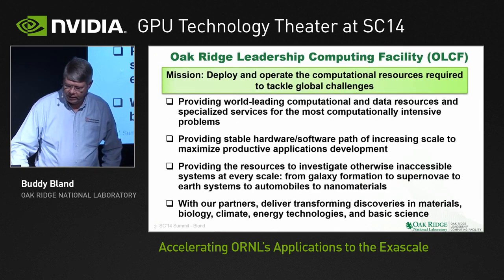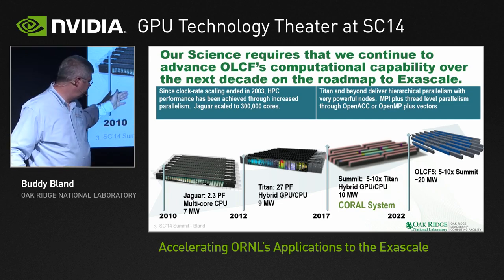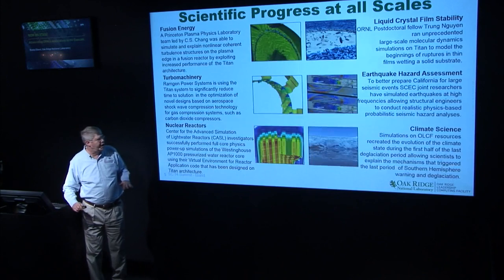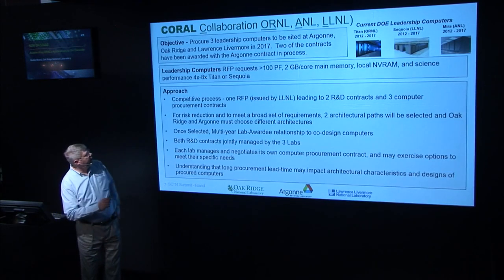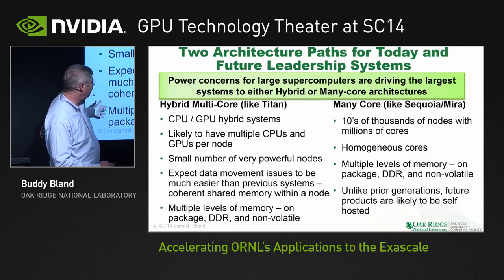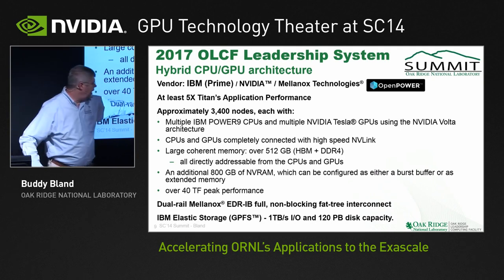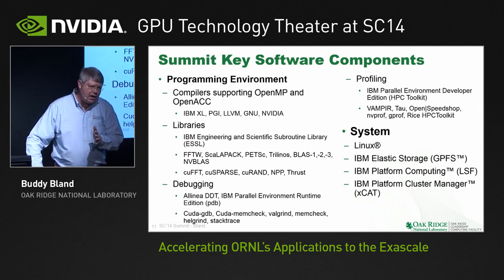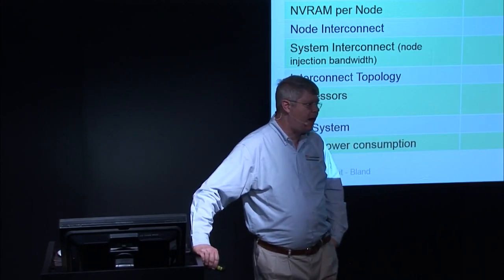Accelerating ORNL's Applications to the Exascale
In this video from the Nvidia booth theater at SC14, Buddy Bland from Oak Ridge National Laboratory presents: Accelerating ORNL's Applications to the Exascale.